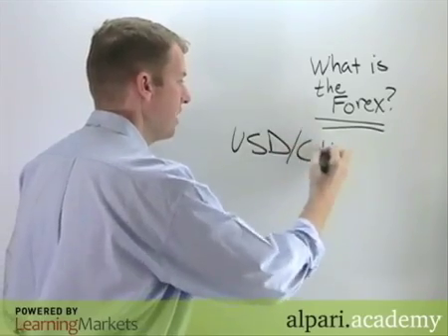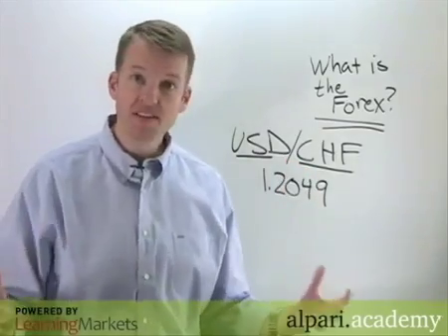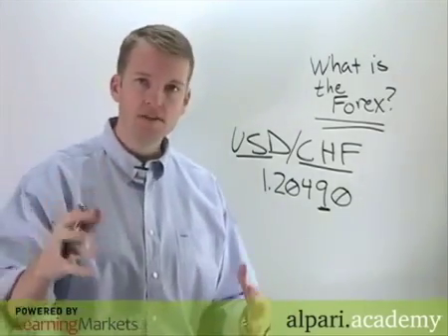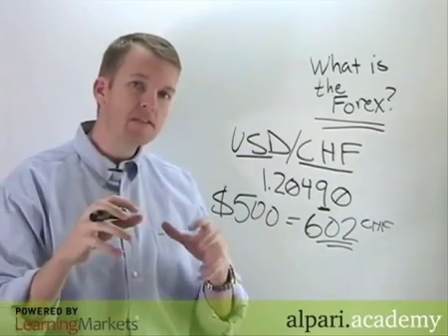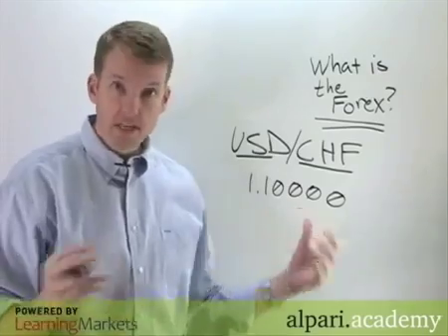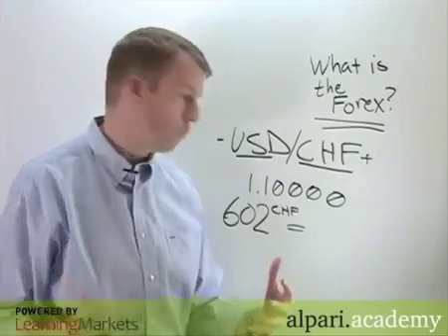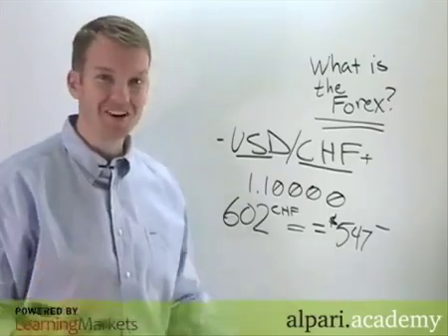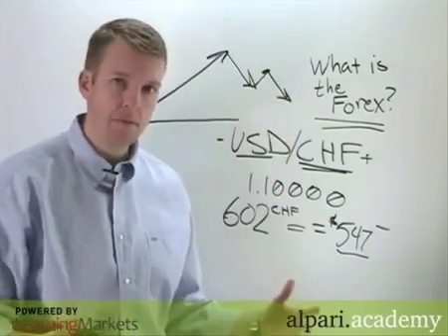Lesson 1 What is Forex and how does It work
Uploaded on Feb 17, 2011 by Alpari UK